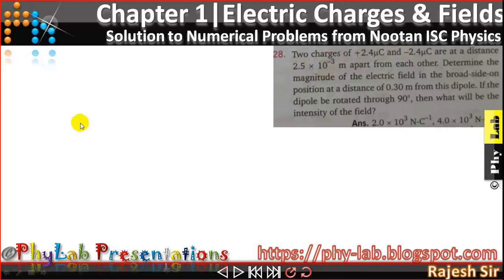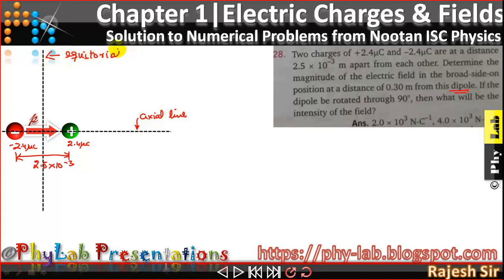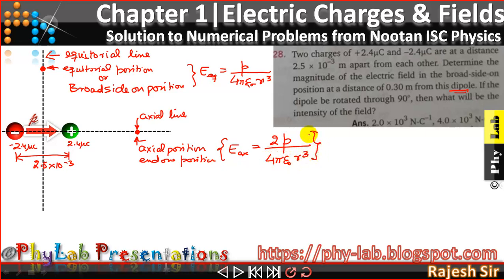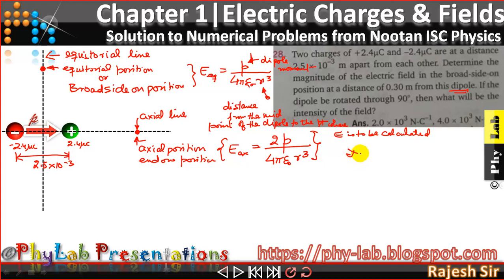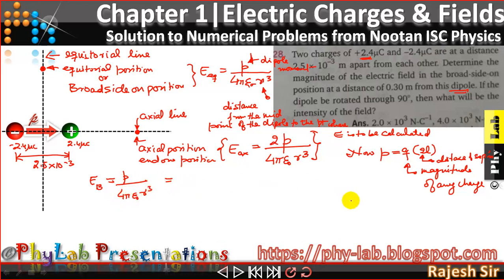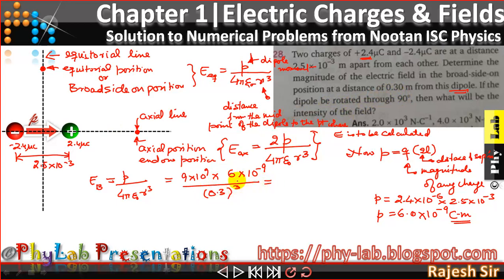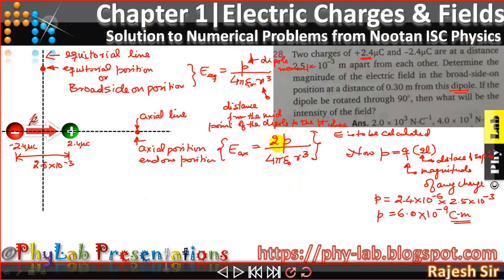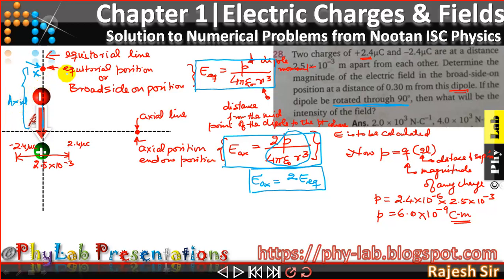Q.28 Chapter 1 : Electric Charges and Fields | Solution to numerical problem from Nootan ISC Physics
Solution to numerical problem from Nootan ISC Physics of chapter 1: Electrostatics and electric fields.

Electric Charges and Fields Electric charges; conservation and quantisation of charge, Coulomb's law; superposition principle and continuous charge distribution.
Electric field, electric field due to a point charge, electric field lines, electric dipole,
electric field due to a dipole, torque on a dipole in uniform electric field. S.I. unit of charge; permittivity of free space and of dielectric medium. Frictional electricity, electric charges (two types); repulsion and attraction; simple atomic structure, electrons and ions; conductors and insulators; quantization and conservation of electric charge; Coulomb's law in vector form; Comparison with Newton’s law of gravitation; Superposition principle. Concept of electric field and its intensity; examples of different fields; gravitational, electric and magnetic; Electric field due to a point charge and group of charges. Electric dipole and dipole moment; derivation of the Electric field at a point, (1) on the axis (end on position) (2) on the perpendicular bisector (equatorial i.e. broad side on position) of a dipole, also for short dipole; dipole in a uniform electric field; net force zero, torque on an electric dipole: a point charge q in an uniform electric field experiences an electric
force. Electric lines of force: A convenient way to visualize the electric field; properties of lines of force; examples of the lines of force due to an isolated point charge, an electric dipole, two similar charges at a small distance; and uniform field between two oppositely charged parallel plates.